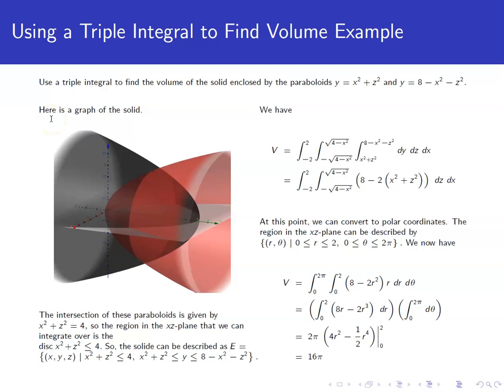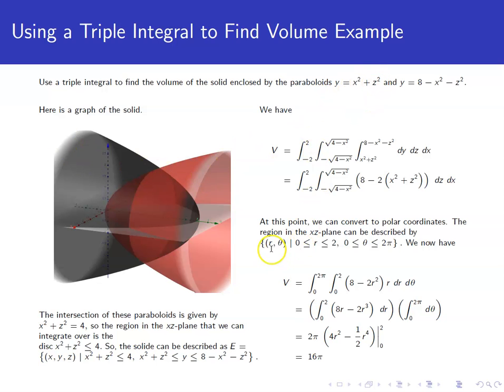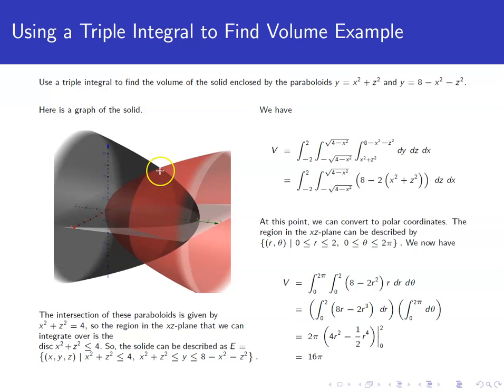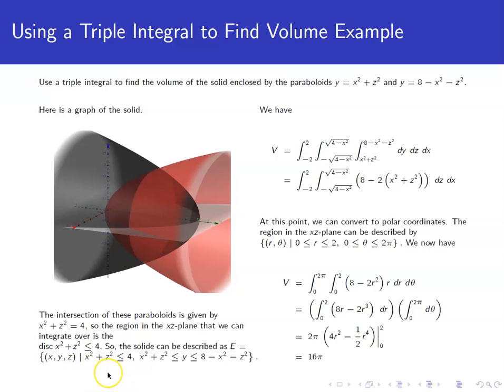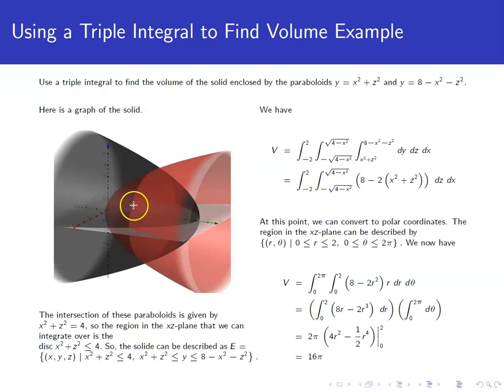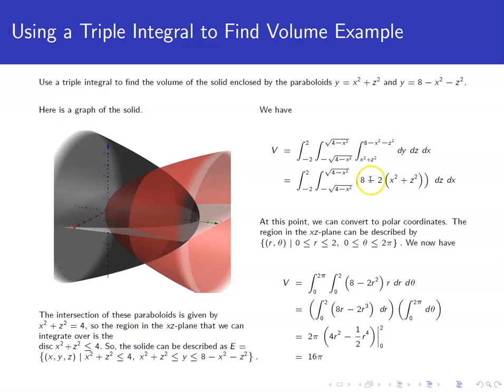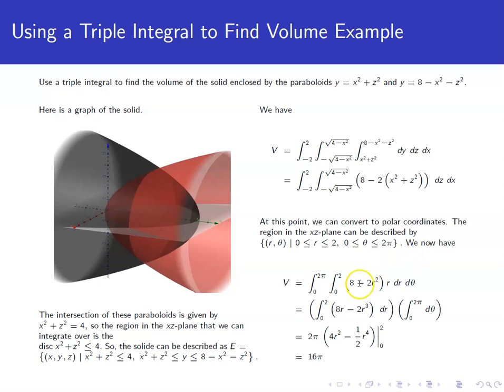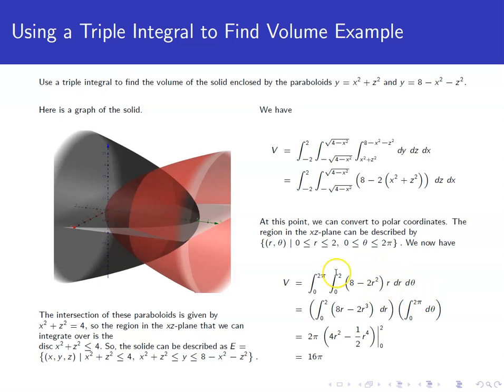Using a Triple Integral to Find Volume Example